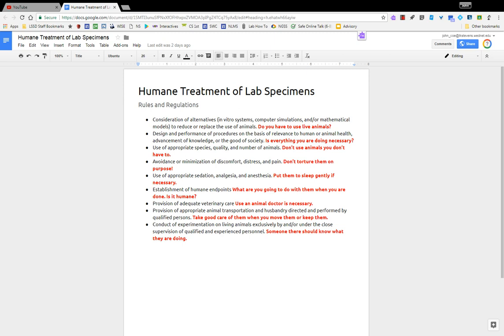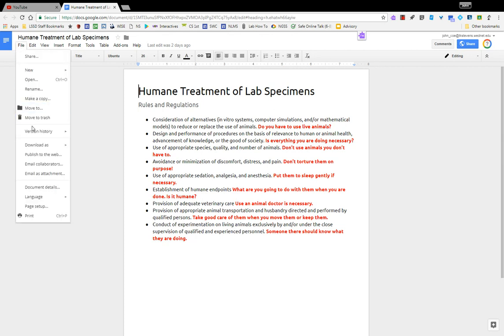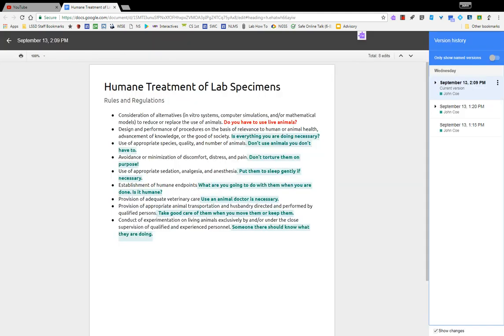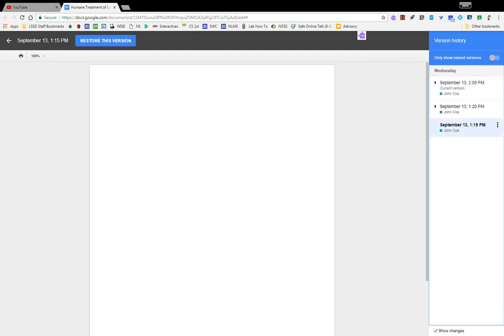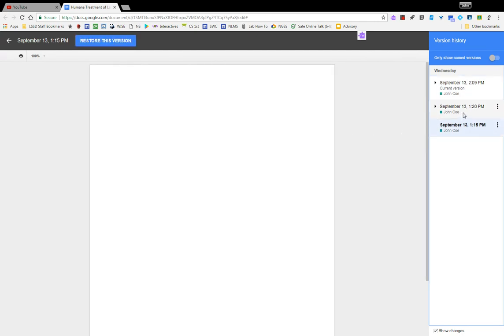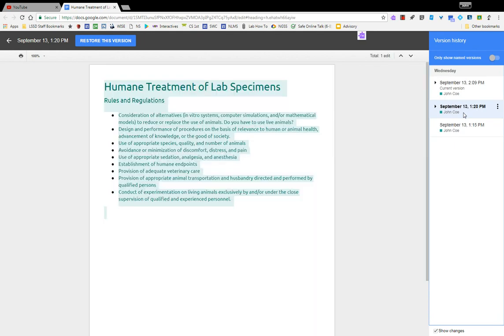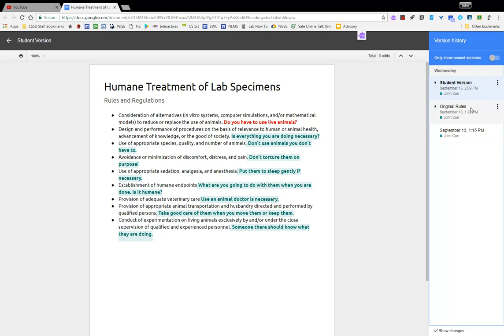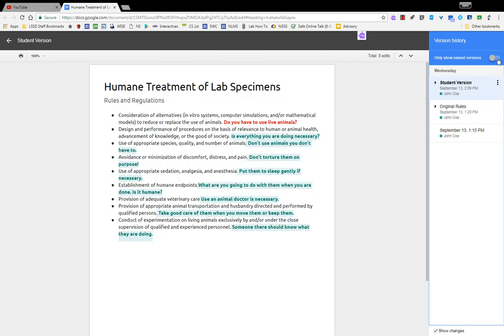Version History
How to access and use version history in G Suite.